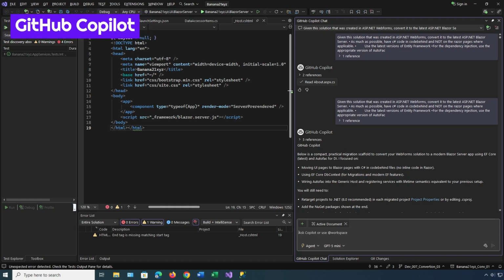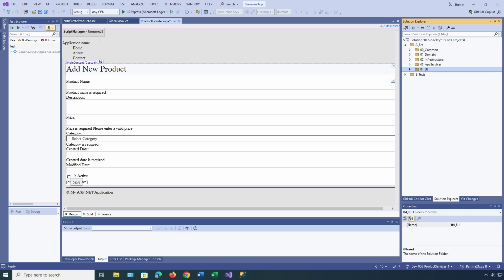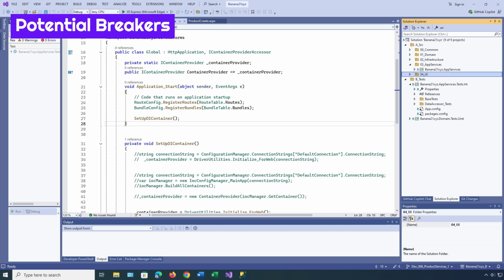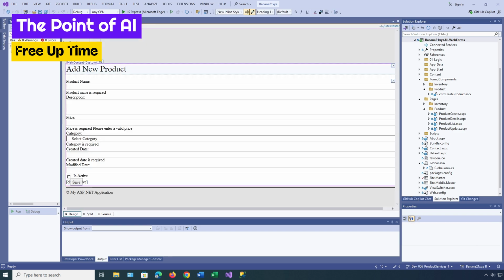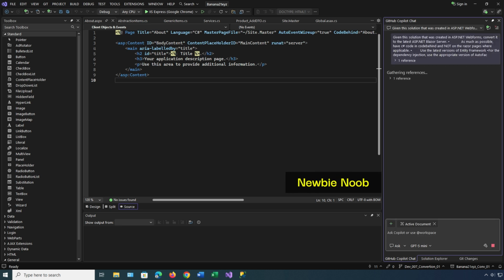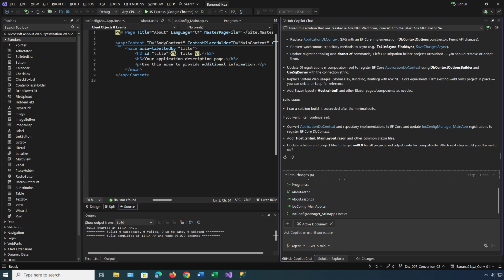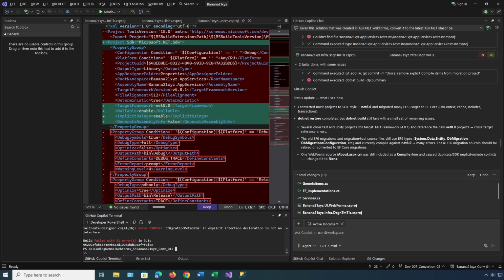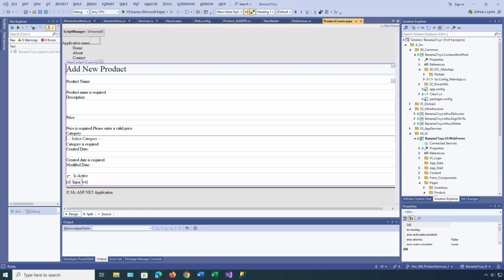GitHub Copilot. Migrating Asp.Net - Web Forms App to Blazor. Attempt 1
GitHub Copilot in Visual Studio 2026. Converting old .Net Framework WebForms application to the more modern Blazor

**Converting ASP.NET WebForms to Blazor Using GitHub Copilot – My Full, Honest Experience**

In this video, I attempt something *ambitious*: using **GitHub Copilot** to fully convert an **ASP.NET WebForms (.NET Framework)** application into the **latest ASP.NET Blazor Server** project.

As a developer with almost no real Copilot experience, I went into this process with extremely high expectations—especially considering the WebForms application is small, well-structured, and uses common design patterns.

If you want to see how to get started with GitHub Copilot in **Visual Studio 2026**, watch my separate video. The setup is very simple as long as you already have a GitHub account.

## **About the Existing Application**

The original solution is a classic **.NET Framework WebForms** project that:

✔ Has one main page that creates a product and saves it to a database
✔ Uses a **User Control** for most of the form
✔ Uses a **Master Page** for layout
✔ Has clean separation of layers:

* WebForms front-end
* A Data Access layer using **Entity Framework 6**
* A Composition Root project using **Autofac** (because WebForms has no built-in DI)
* Integration tests running against a real database

I expected Copilot to be able to handle most of the migration—especially the EF6 to EF Core changes.

## **The Migration Plan / Prompt**

Here is the exact prompt I gave Copilot:

“Given this solution that was created in ASP.NET WebForms, convert it to the latest ASP.NET Blazor Server.
• Keep C# code in code-behind where possible
• Use the latest versions of Entity Framework
• Use the appropriate version of AutoFac for dependency injection”

I also emphasized the importance of **source control** and having both a backup and a clean branch before starting.

## **Copilot Agent Mode – The Reality**

On my very first attempt, I quickly realized I *had* to use **Agent Mode**.
This allows Copilot to directly edit files across the solution instead of relying on copy/paste.

Sounds great in theory… but here’s what really happened:

● Copilot was very slow
● Lots of back-and-forth questions
● Barely any progress after 10 minutes
● Most projects remained on .NET Framework
● It attempted a Blazor migration—but only to **.NET 8**, not the latest version
● It couldn’t modify solution-level files while the IDE was open
● I eventually had to unload every project manually just to proceed
● Endless rebuilds and test runs slowed everything down
● After 3 hours, it still hadn’t migrated the WebForms project or moved the connection string
● After 4 hours, the solution finally compiled—but the Blazor project was still missing entirely

✔ Integration tests still passed
✔ Supporting projects upgraded cleanly
✔ NuGet packages stayed at previous versions to prevent breaking changes

But ultimately…

# **Conclusion: My First Attempt Failed**

Despite all the effort, Copilot **could not** successfully migrate even this simple WebForms app to Blazor in its first attempt.

The WebForms project simply stayed WebForms.

The rest of the solution upgraded, but the core goal failed.

# **What’s Next?**

I will create another video where I repeat the entire migration **but this time I will manually create the Blazor project first**, since Copilot may have selected the wrong Blazor template.

Grab your popcorn, chips, sweets, and cooldrink—because this experiment did *not* go as expected… but it was very educational.

## **Timestamps (Add later after upload)**

00:00 - Intro
00:43 - WebForms App
04:04 - Prompt to Copilot
05:15 - The Failure
07:57 - 3-4 Hrs - Nothing
09:00 - Conclusion

If you’d like to see more of my work or get in touch: